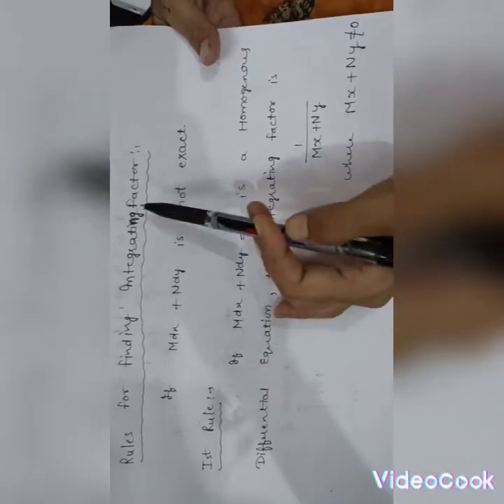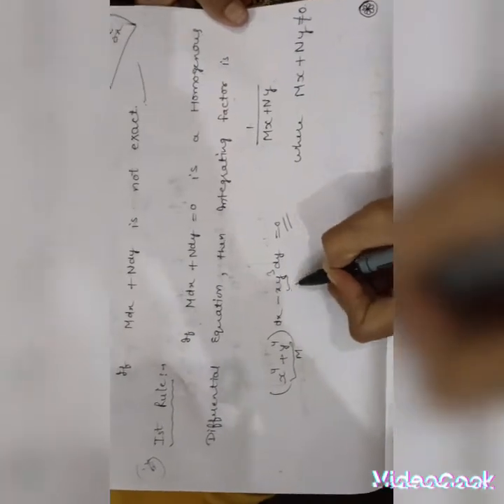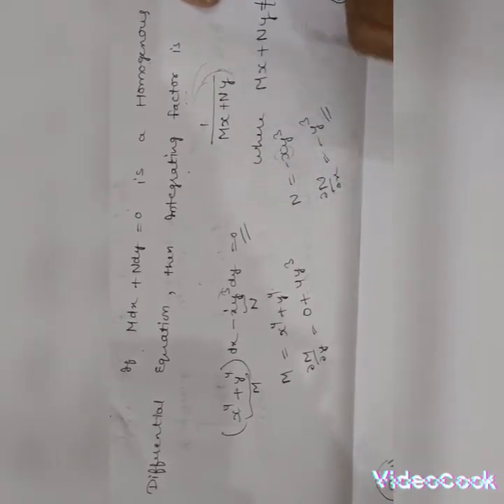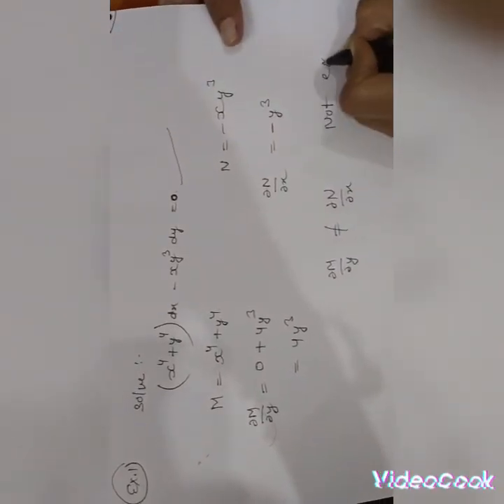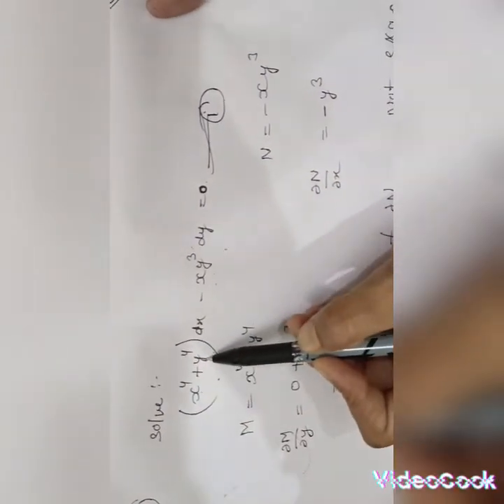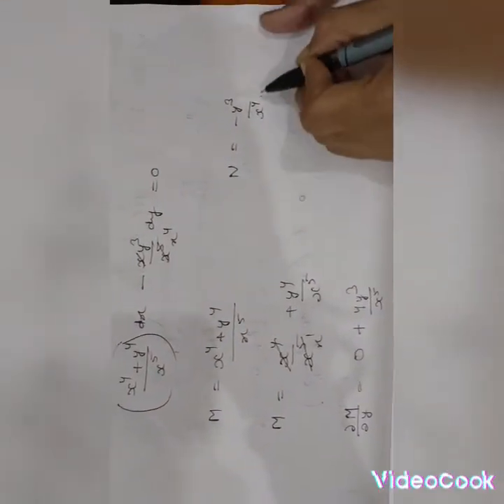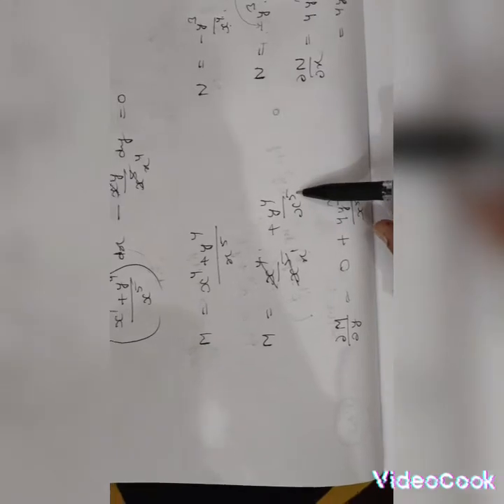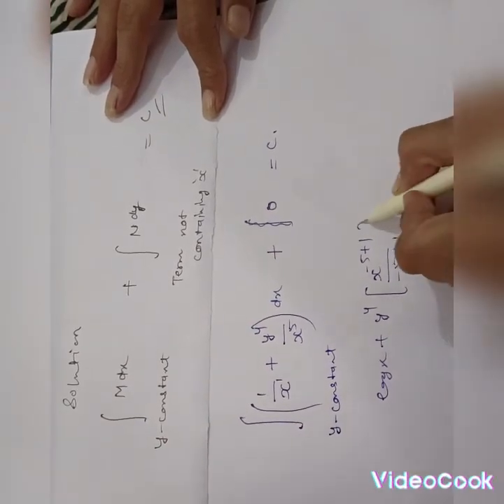August 17, 2022